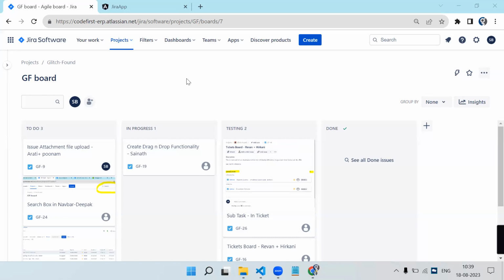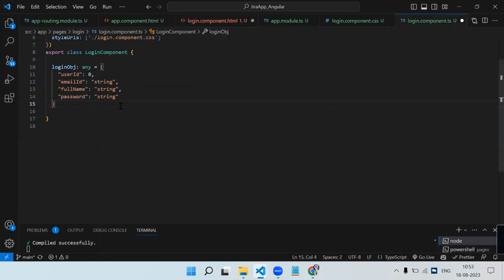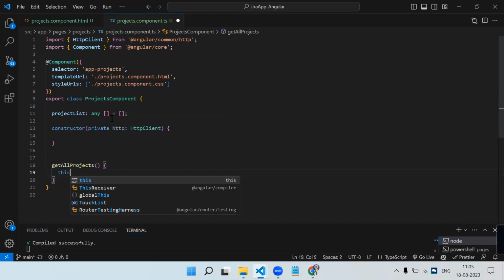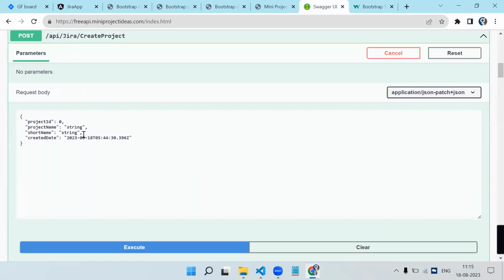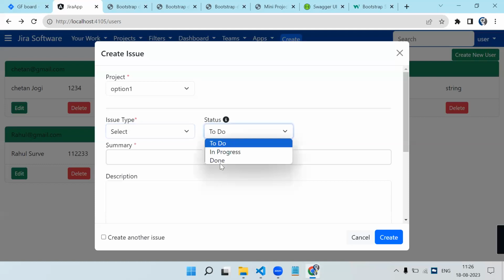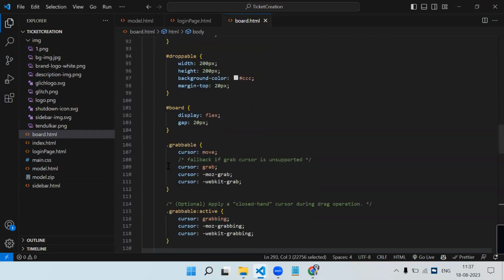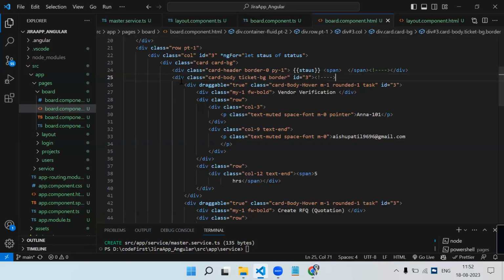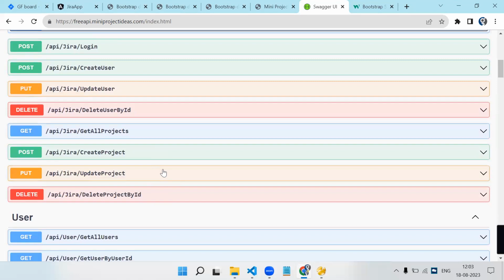Jira Task Management App in Angular | Full CRUD with .NET API Integration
Jira Application using angular with API integration.
In this video you will understand how Jira Application works basic things like Project Creation, tickets Creation, Jira Board, Users.
API are provided in Video you can use those to complete your project.

Html code template I have used for this project refer ticket creation